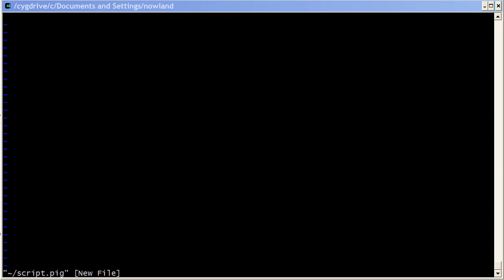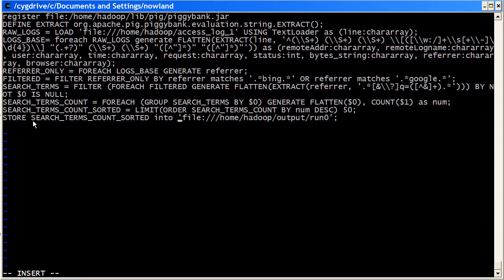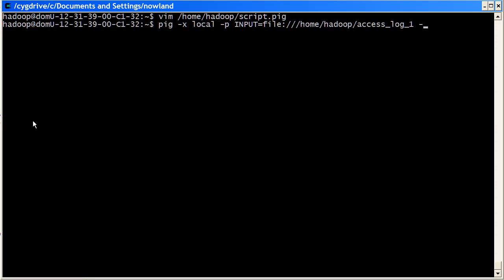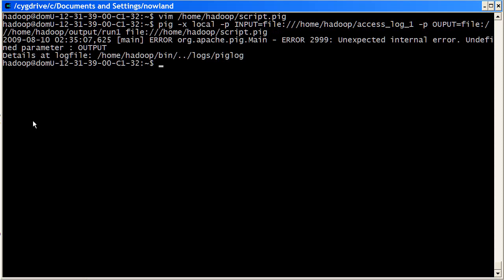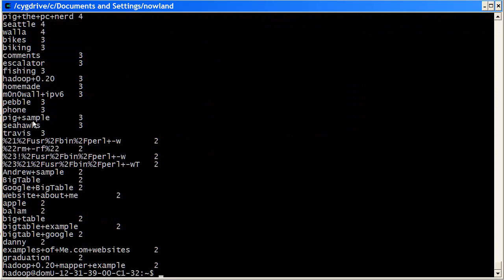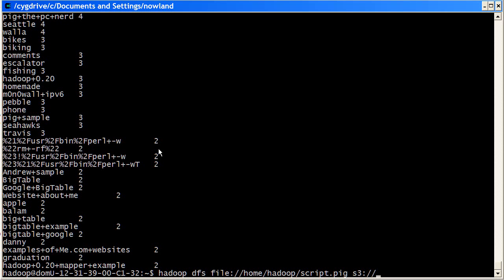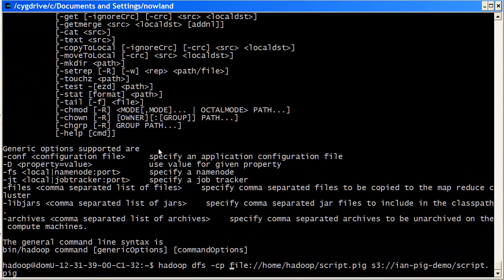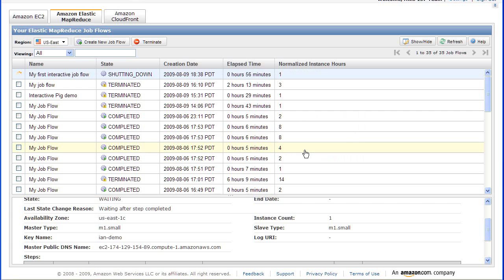Using Apache Pig With Amazon Elastic MapReduce - 4 of 5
This set of 5 videos shows you how to develop a simple, log parsing application using Pig and Amazon Elastic MapReduce.